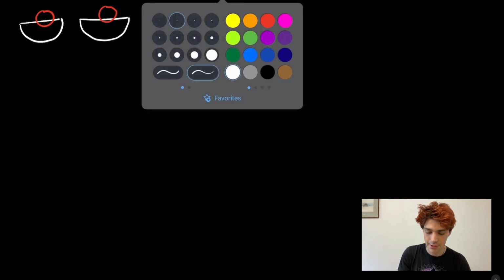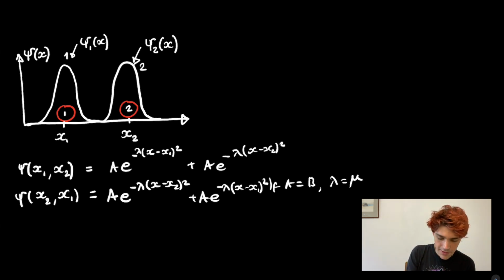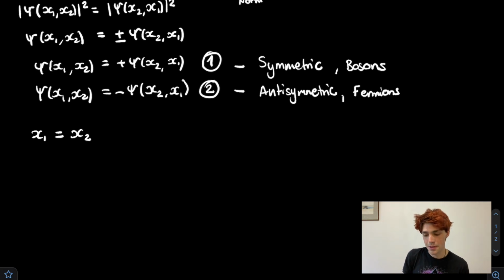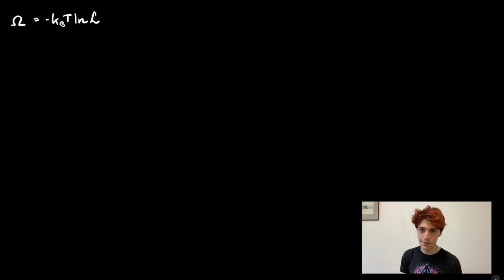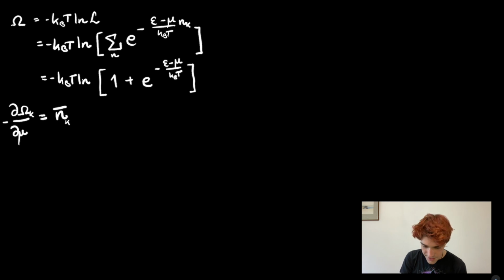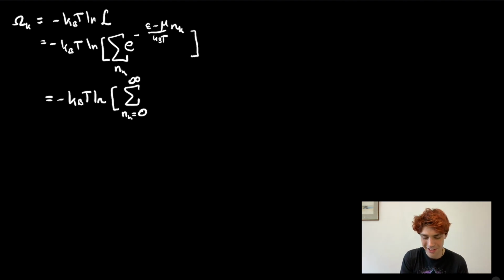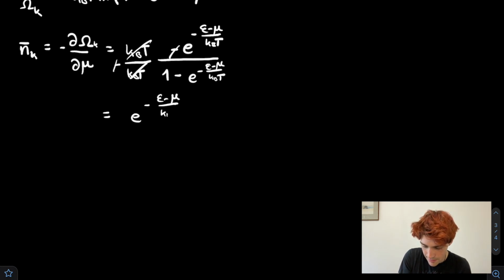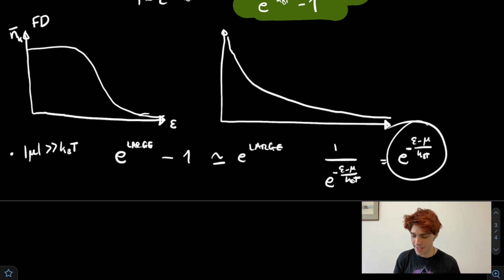Fermions and Bosons - Statistical Physics - University physics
Everything that we know of in the universe is split either fermions or bosons. In this video we derive how using the fact that quantum particles are indistinguishable leads to these two types of particles, and then derive the both the Fermi-Dirac distribution and the Bose-Einstein distribution.